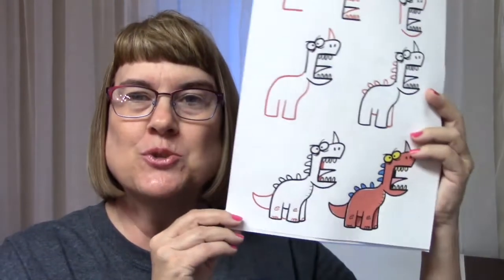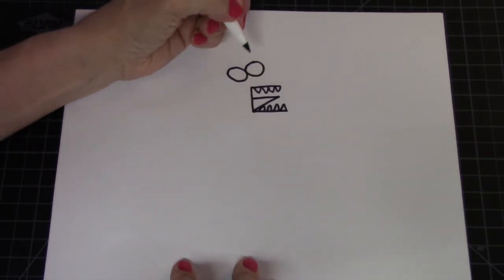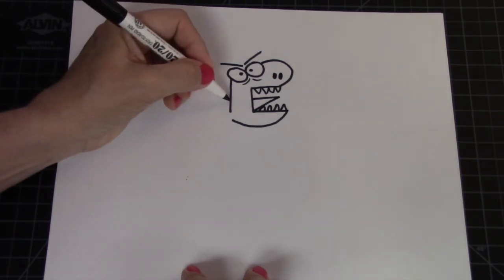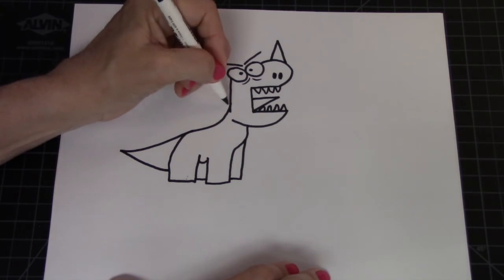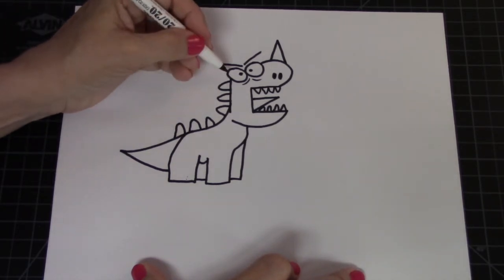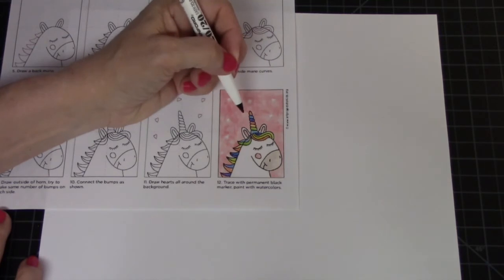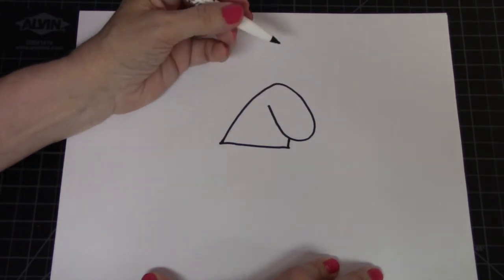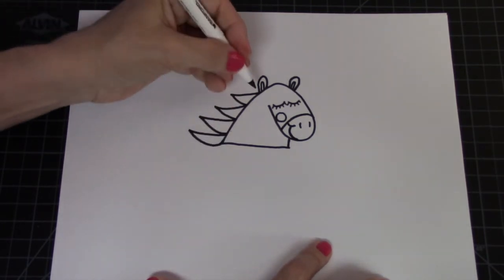OES Art Studio: Drawing Dinosaurs and Unicorns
This lesson is for 2nd and 3rd grades, but anyone can do it!